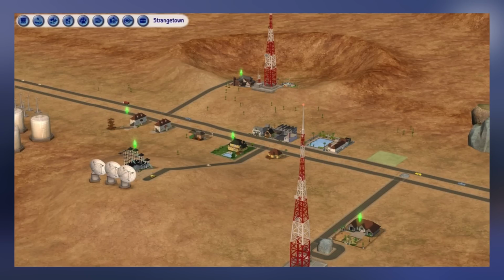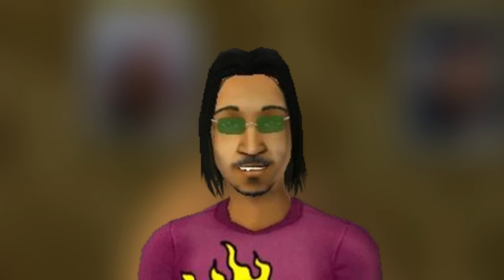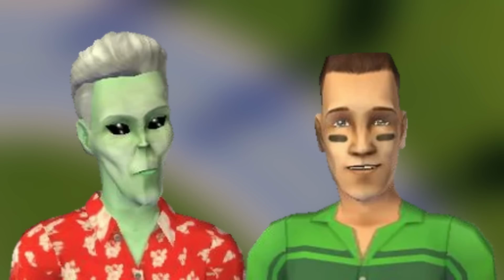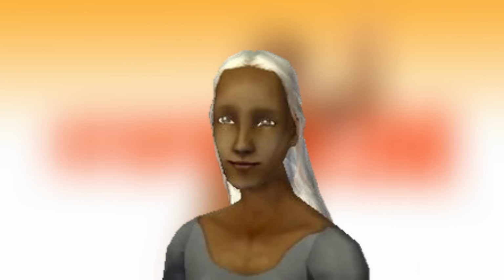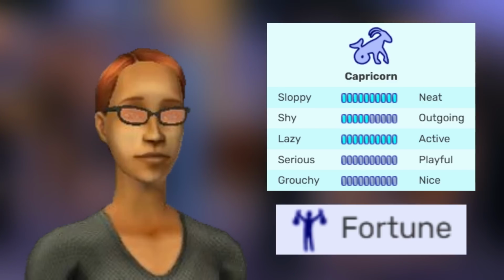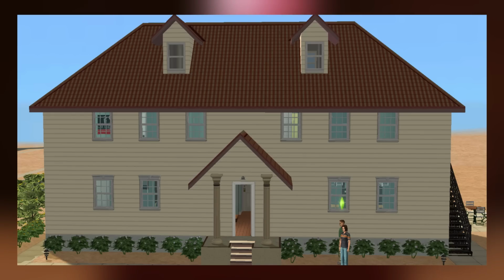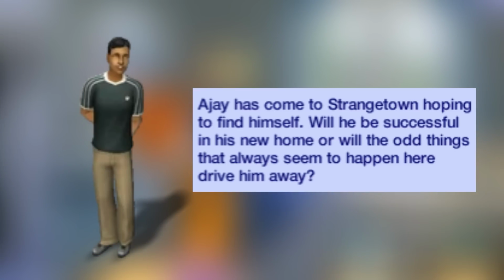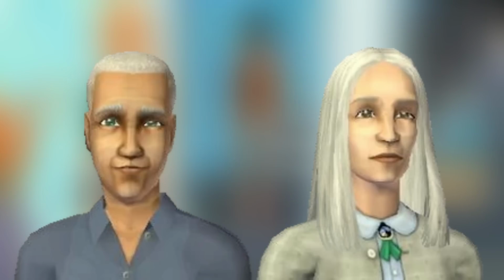The Lore & Families of Strangetown in The Sims 2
Hello! Today I took a look at all of the lore and families of Strangetown in The Sims 2. We said sul sul to iconic Sims like Olive Specter, Nervous Subject, the Curious family, and more! And of course, we went over the Bella Goth mystery (for the final time I promise!). I hope you enjoyed this video!